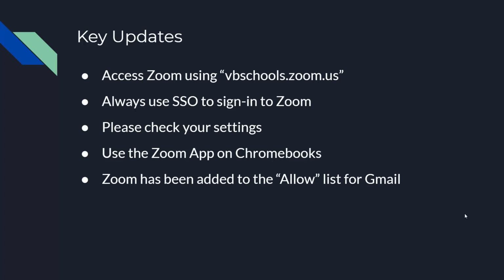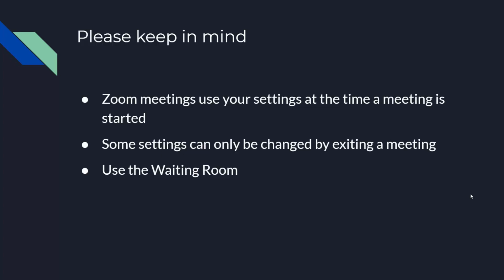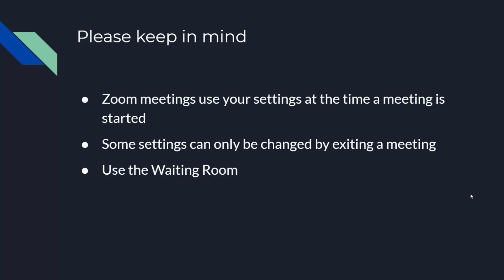Zoom Updates - Overview - 2020 09 14 - Intro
VBCPS Zoom settings updates effective 9/14/2020